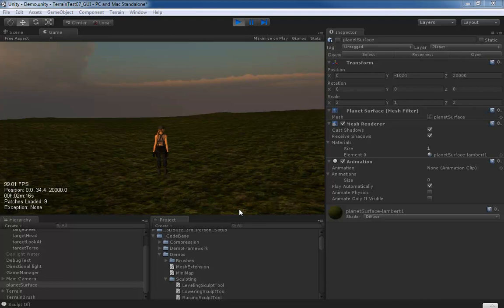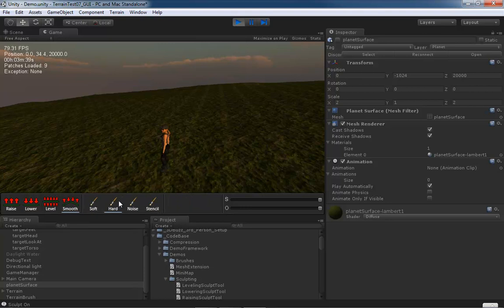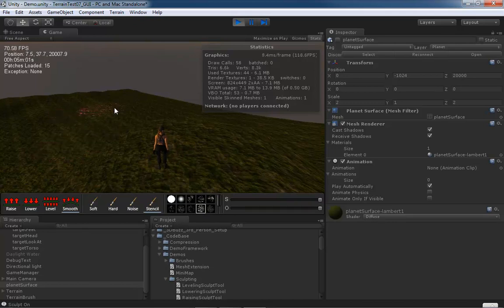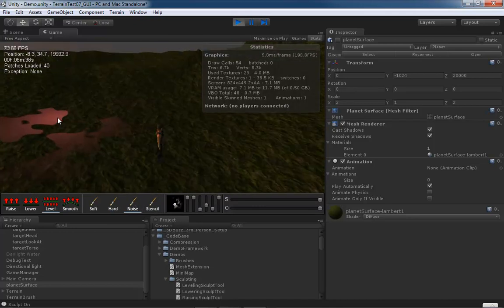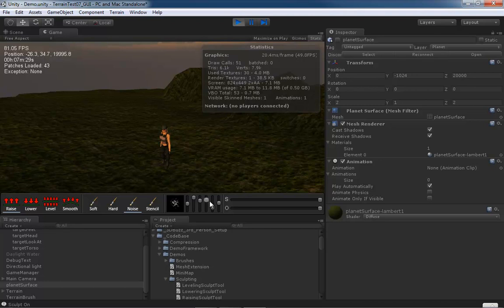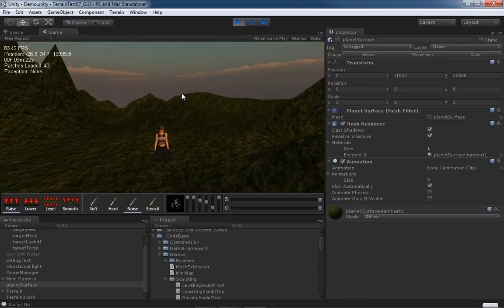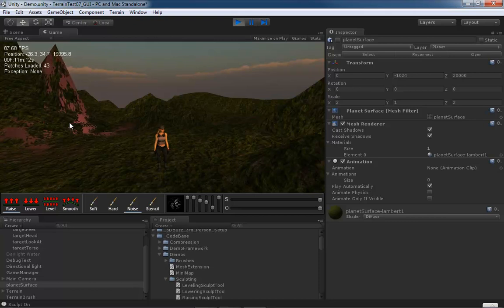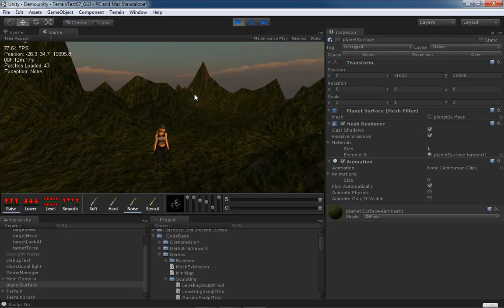🔴 Terrain Sculpting • R&D (30) • World of Sculpting • MMO Game Development with Unity • (Pt. 164)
Learn MMO Game Development with Unity - World of Sculpting - Terrain Sculpting - R&D (30).

The primary functionality of our sculpting system is now complete. In this video, we take a look at a simple UI that we can use to control our sculpt setup, citing certain efficiency concerns with Unity's built-in UI framework.